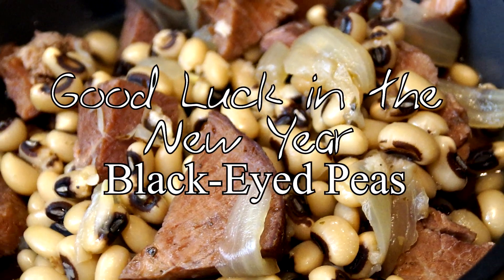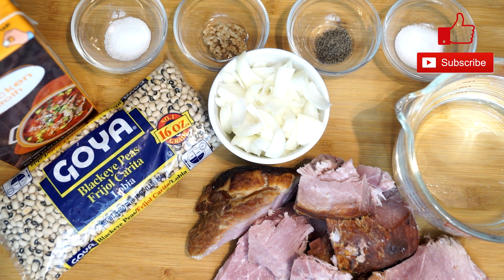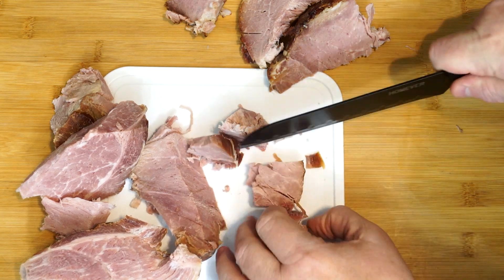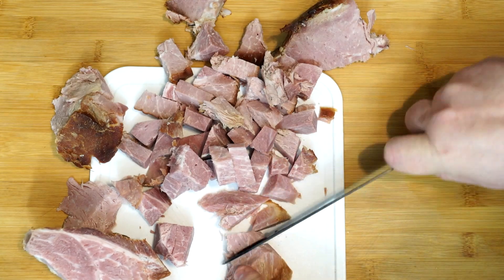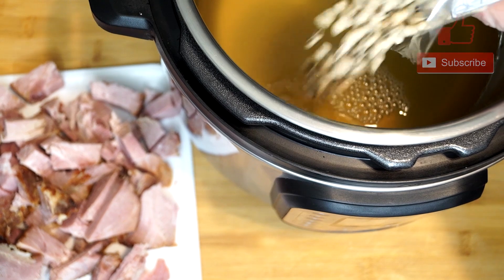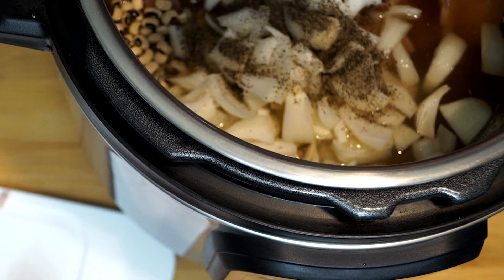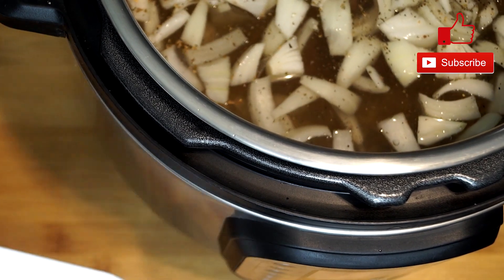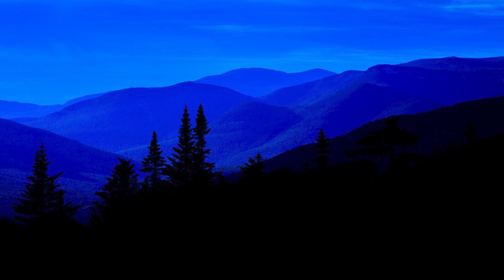Southern Black-Eyed Peas Recipe | Good Luck In The New Year | W/ Ham | The Southern Mountain Kitchen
When I was growing up on the mountain, everyone asked me if I had eaten my Black-Eyed Pease for New Year’s Day.  I was always told if you ate your Black-Eyed Peas, it would bring good luck for the coming year.  So, over time, I developed a taste for these.  I learned to cook them from my grandmother, and if you put leftover ham in them, they have this amazing taste.  I don’t know if it is real or not, but I have always eaten them on New Year’s Day.  And I have had really good luck.  So why not give it a try.

I would love to hear from you.  Be safe, and all my best wishes to you!  I hope you enjoy this, as much as I do.